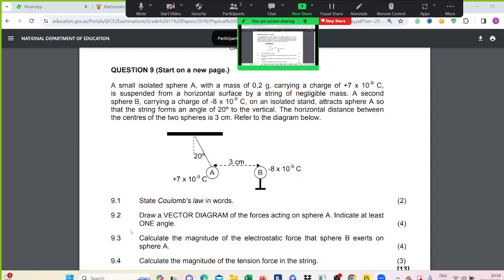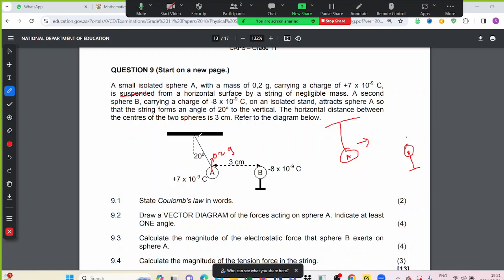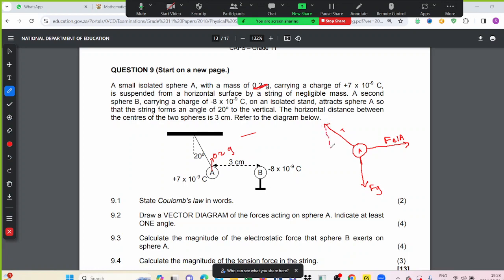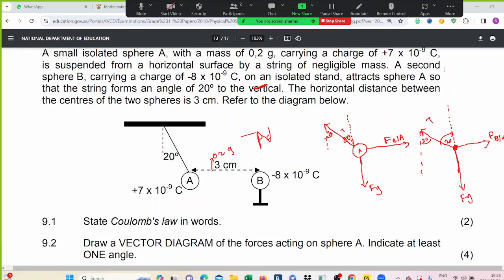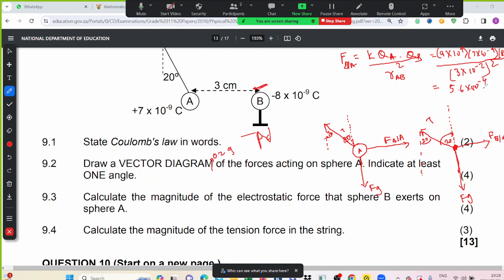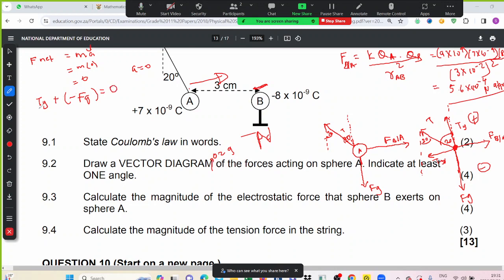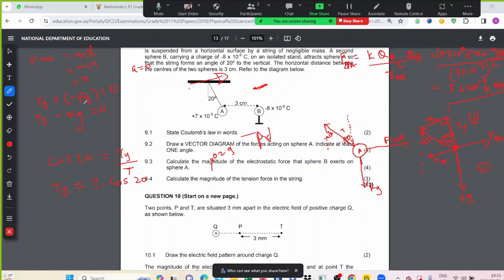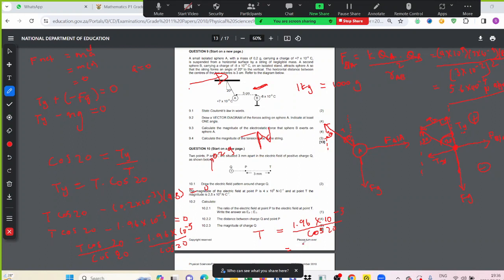Electrostatic Example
This video will teach you how to calculate the electrostatic force and draw the free-body diagram of the hanging sphere.